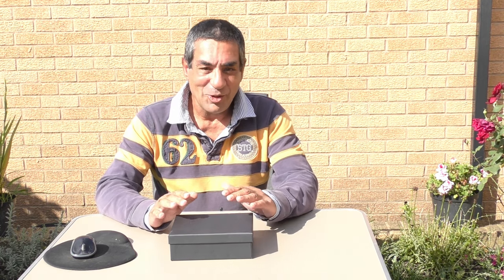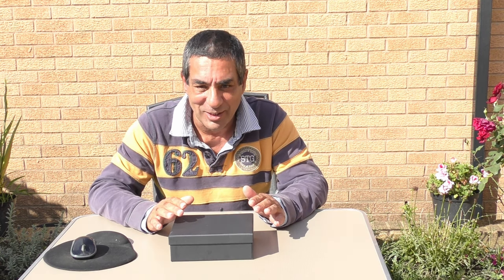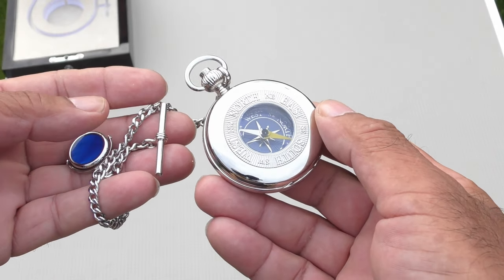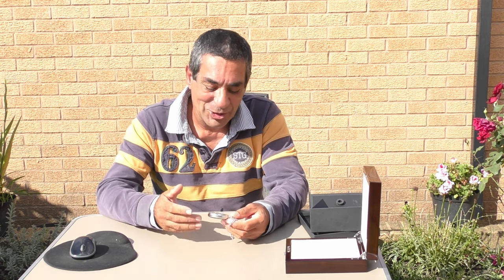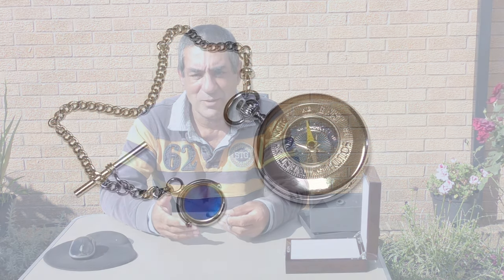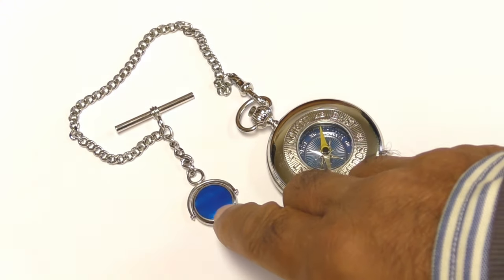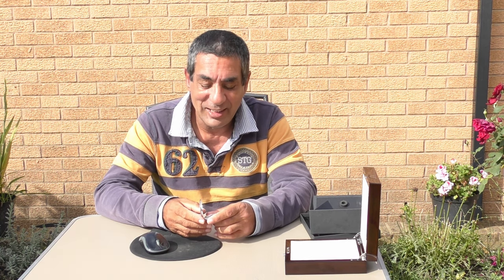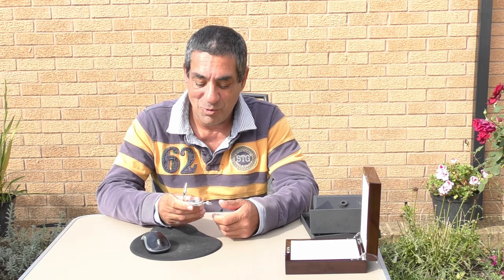The Dalvey half Hunter - instructions.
The Dalvey half Hunter is the only compass we know of which has been designed to be displayed, to be seen and to be worn as an item of jewellery and a fashion accessory.